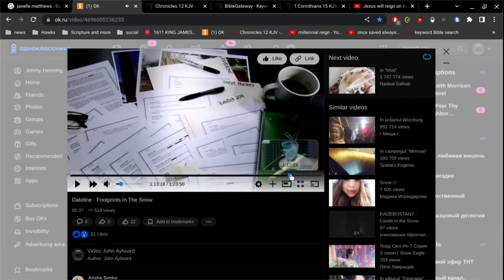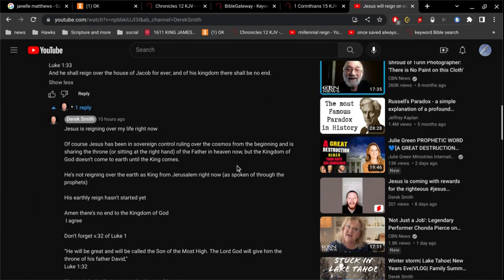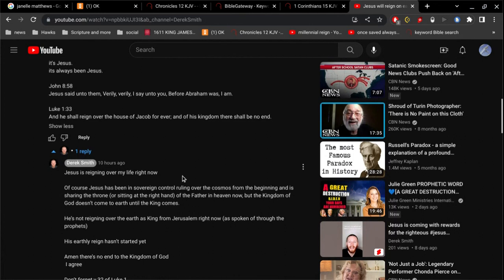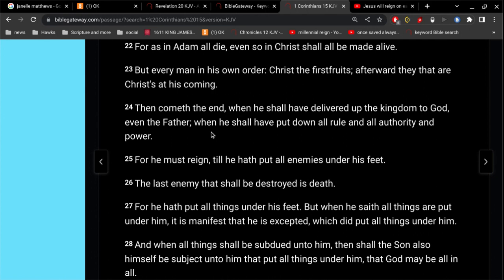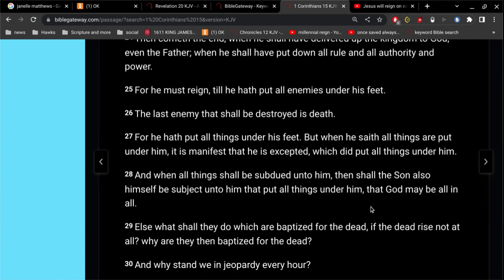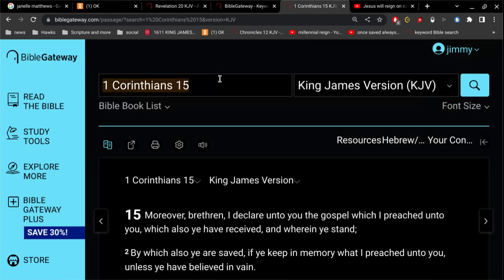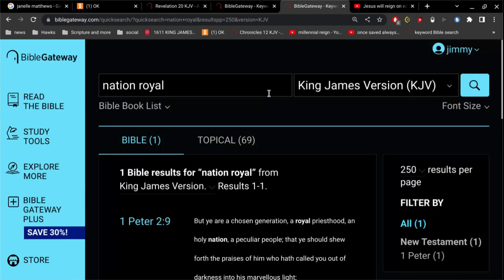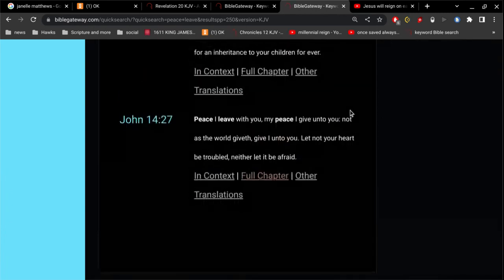No Hankey with Pankey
But if ye forgive not men their trespasses, neither will your Father forgive your trespasses.
 ~ Matthew 6:15